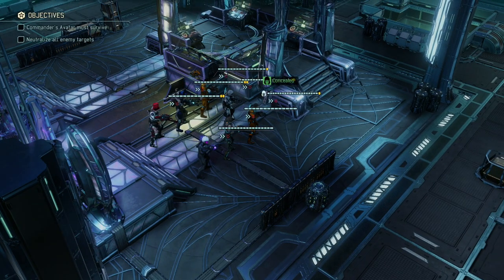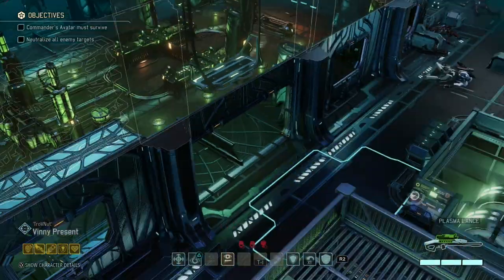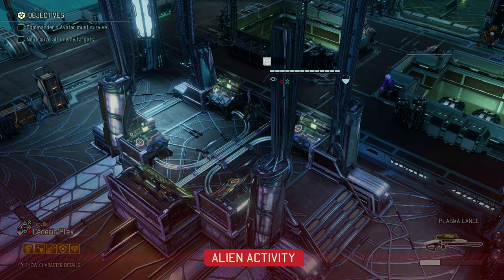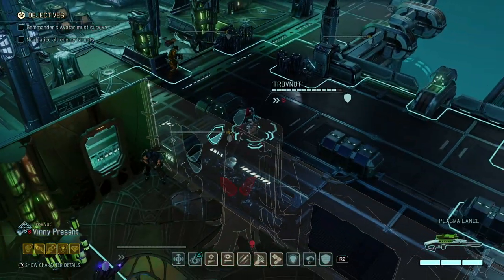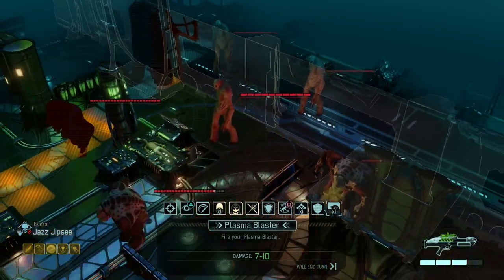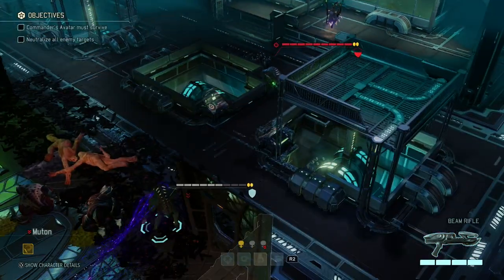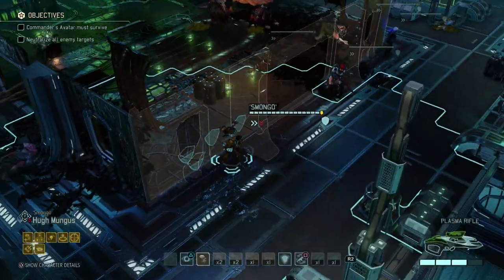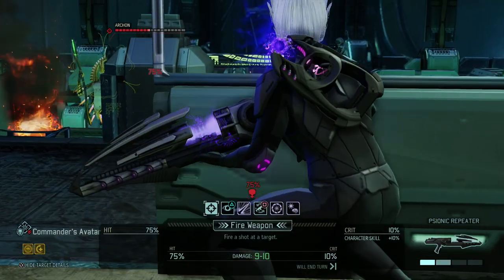Alien Onslaught - XCOM 2 Commander Part 37 - Let's Play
We assault the Advent fortress with an all-star team of soldiers and face what seems like a never ending stream of aliens.